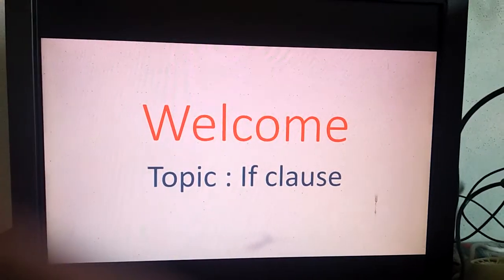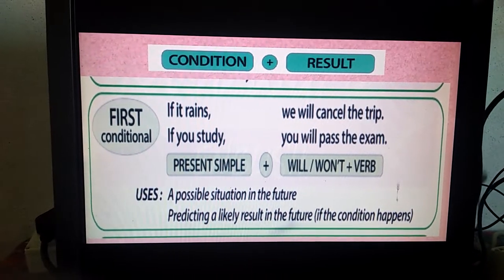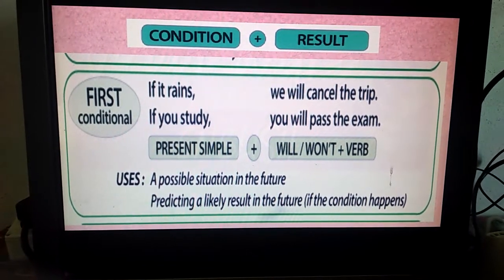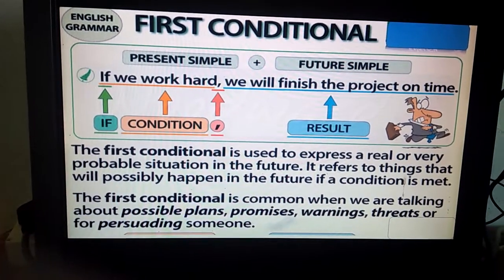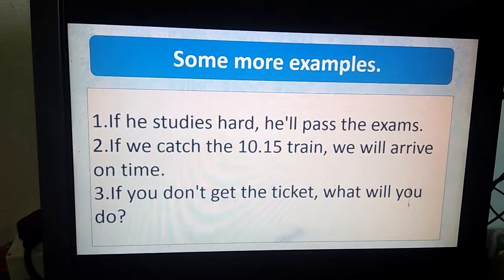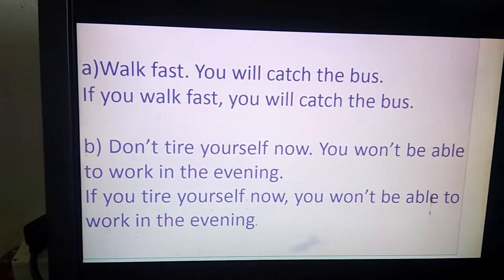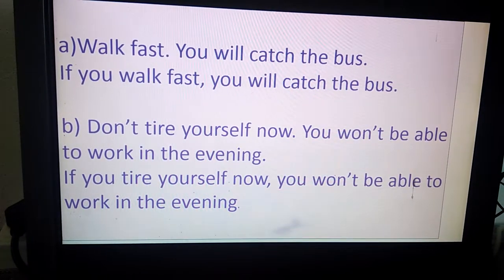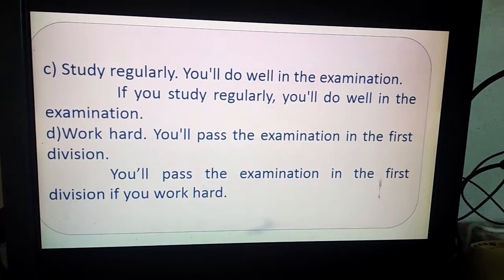English Grammar - If clause (First conditionals)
Video 2 of If clause - Class 7